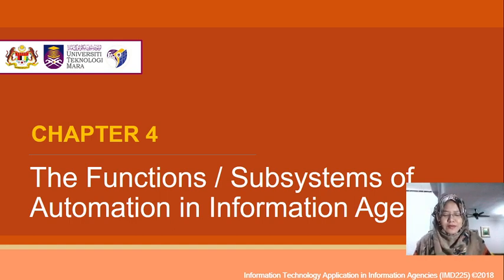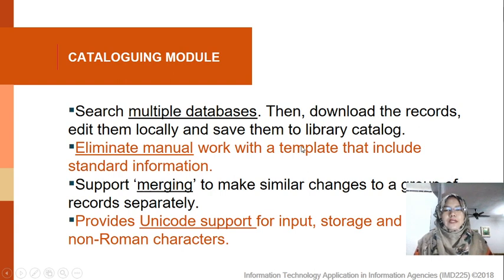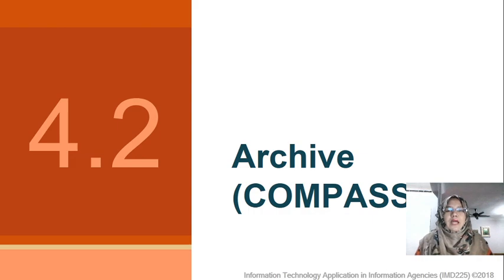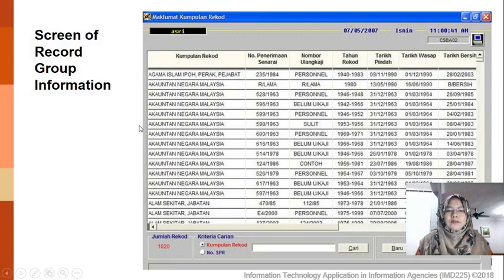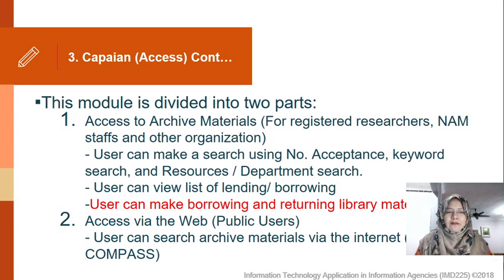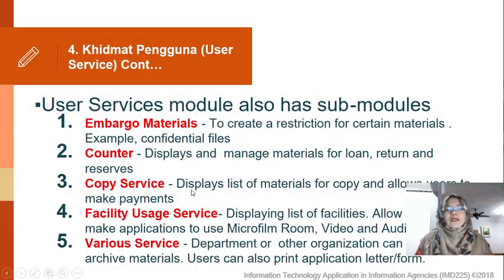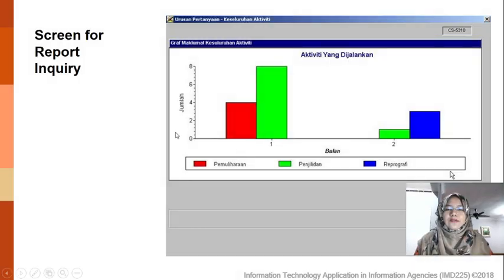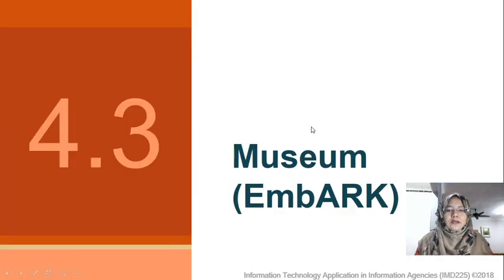IMD225 WEEK 4 PART 1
Part 1 video lecture WEEK 4